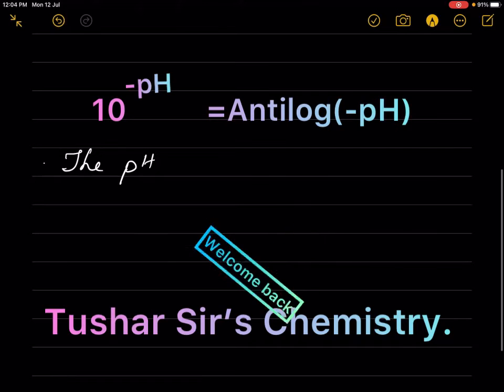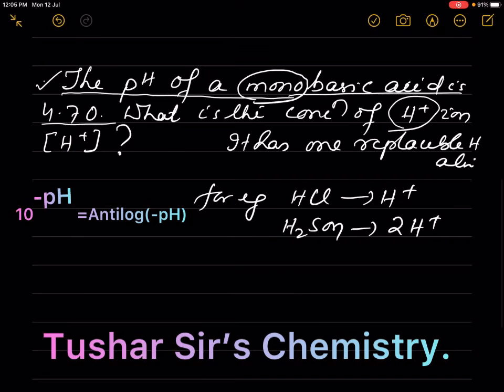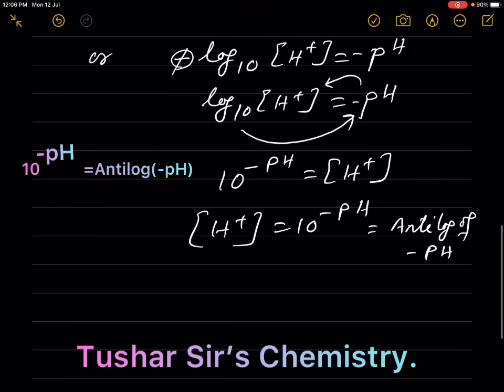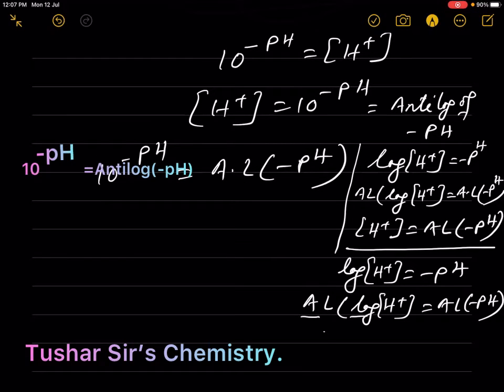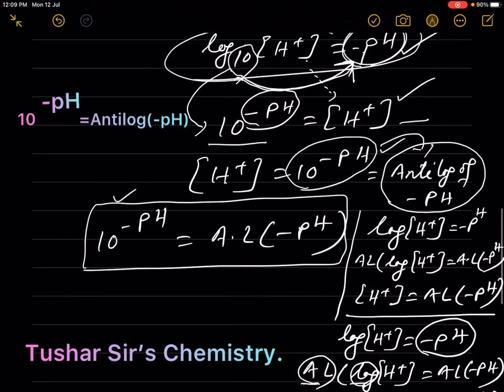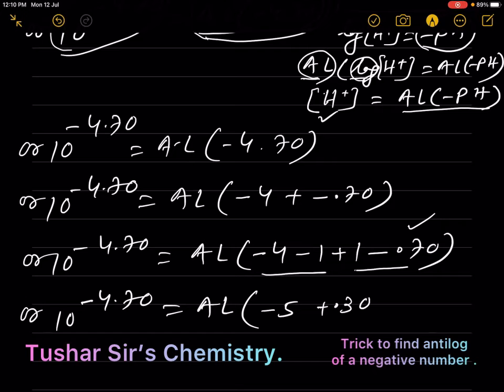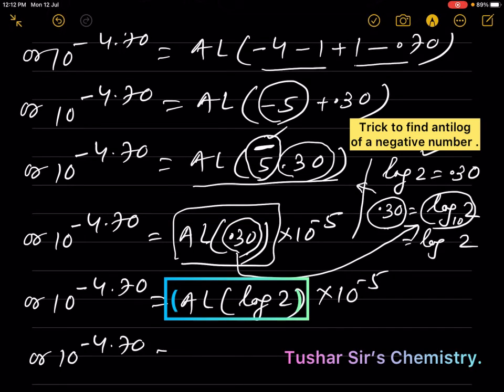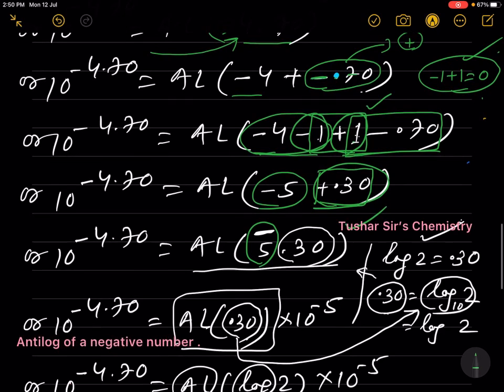pH of a mono basic acid can be calculated / 10-pH? Antilog of a negative number can be calculated.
@tusharsirschemistry #10-pH